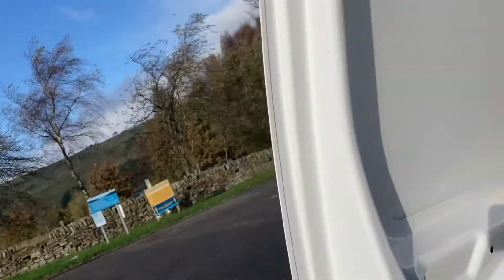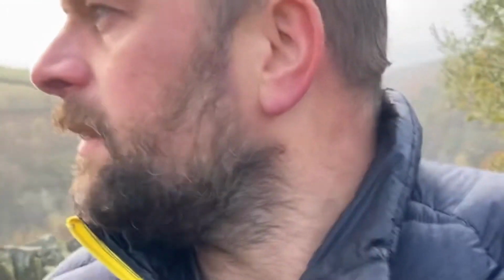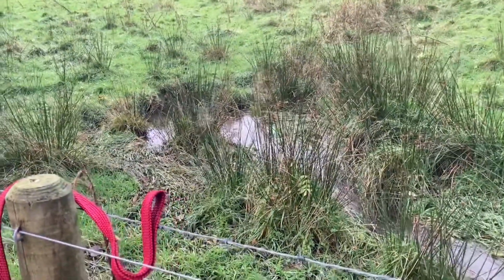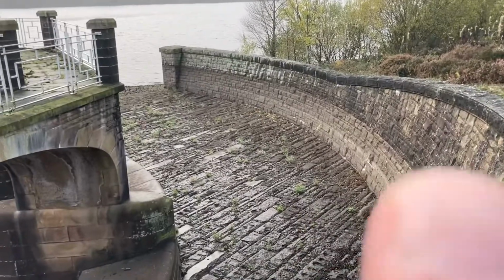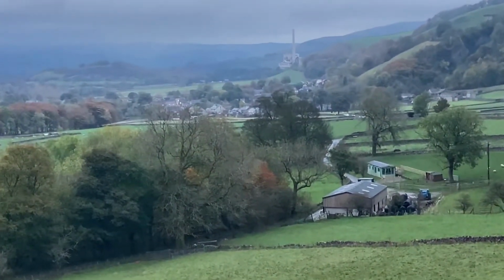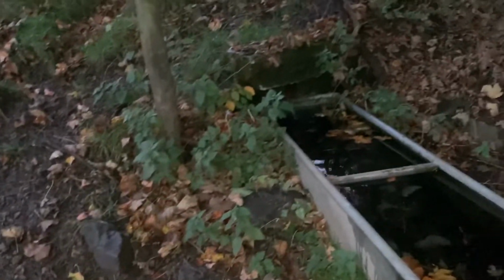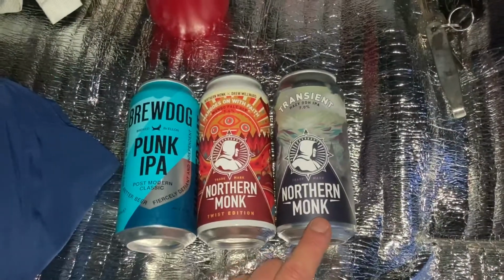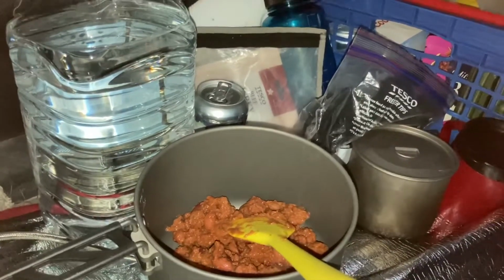Peak District Castleton Van Camping